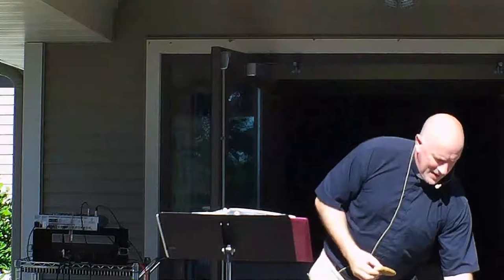Sunday July 12th, 2020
Casting God's love broadly.